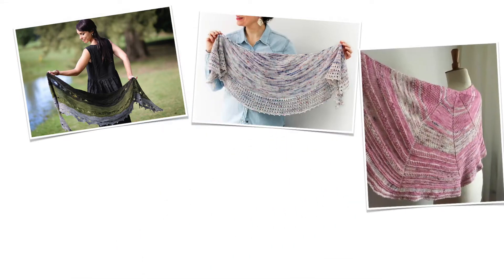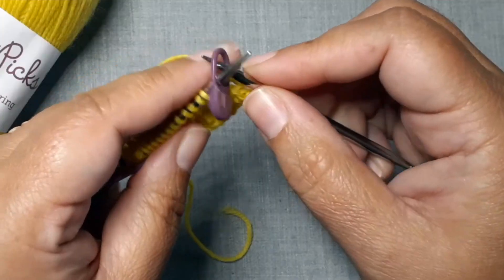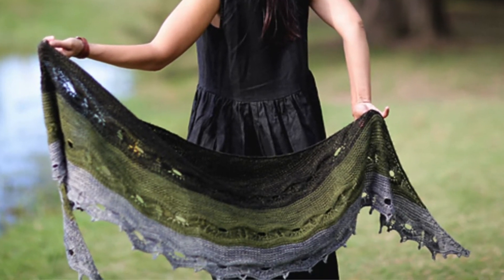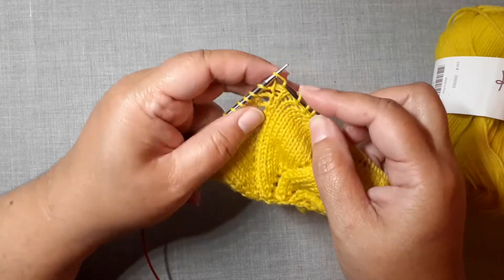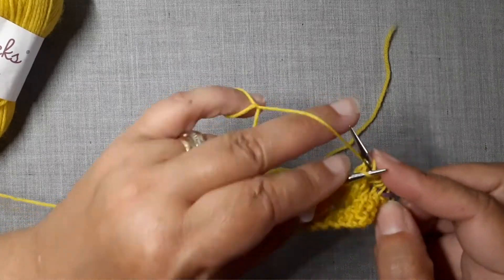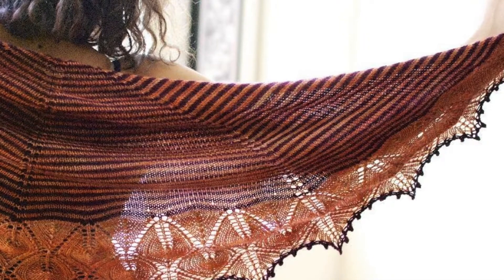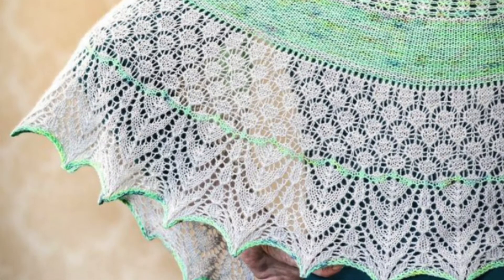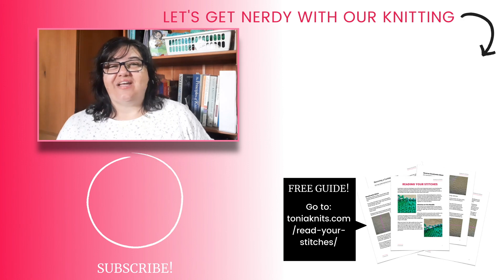5 Ways to Knit Crescent & Half-Circle Shawls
All about Crescent & Half-Circle Shawls

Shawls are fun to knit and easy to customize once you understand the basic construction of each shawl shape. Learn the five basic ways you can create crescent and half-circle shawls and tips for creating your own unique shawl.

🧶 SHAWL PATTERNS:
Odyssey Shawl by @jojilocat

📚SHAWL KNITTING BOOKS:
Knit Shawls & Wraps in One Week by Marie Greene
Custom Shawls for the Curious and Creative Knitter by Kate Atherley and Kim McBrien Evans

📌 CHAPTER LINKS:
00:00 Five methods for knitting half-circle shawls
0:25 Crescent shawl #1
1:55 Crescent shawl #2
2:45 Swirl shawl
3:40 Wedge shawl
4:45 Half-pi shawl
6:35 Shawl knitting books